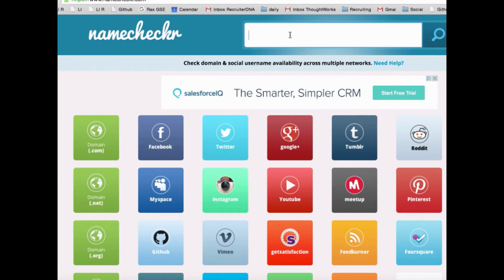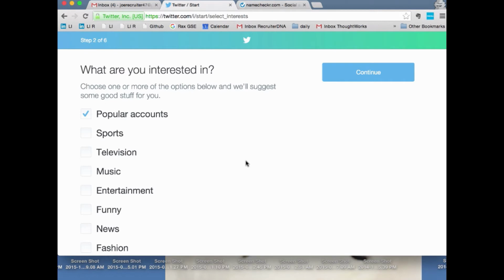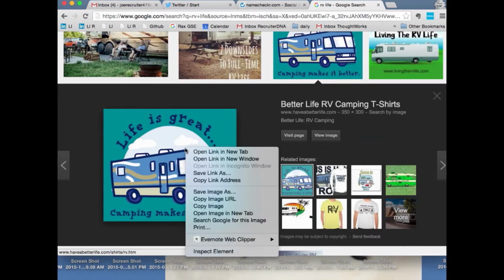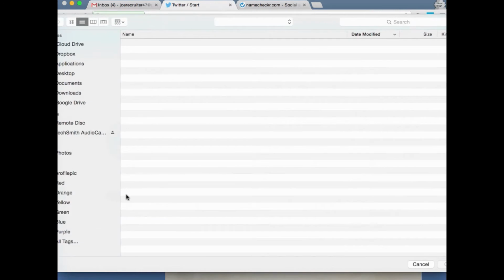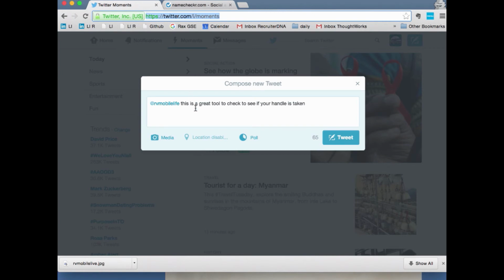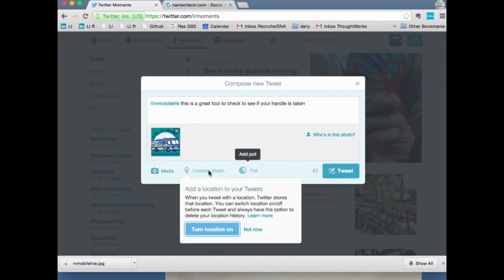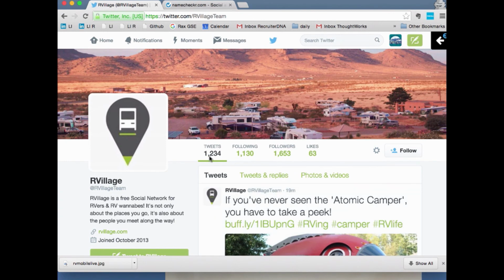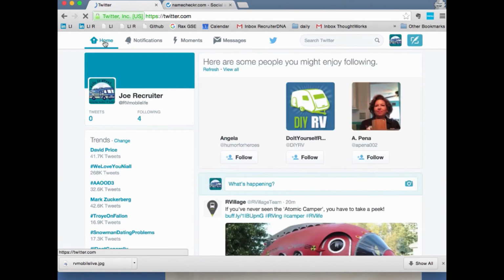Twitter 101 For Recruiters Module 2 - Creating Your first Twitter account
This is the second video module in the free "Twitter 101 for Recruiters.

Helpful tags for this video:

Learn Twitter, walk me through creating a Twitter account for the very first time,  tips and tricks to creating a Twitter user profile for staffing.

Originally created in 2015/2016 as a prerequisite course for the more advanced and only Advanced Twitter Social Media for the Recruitment Industry.